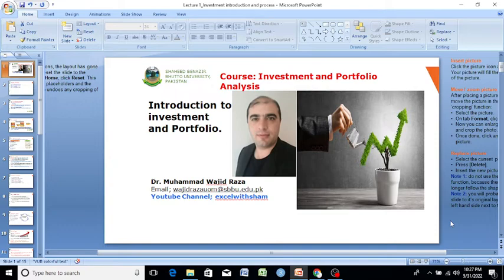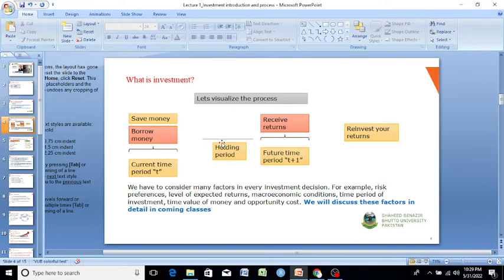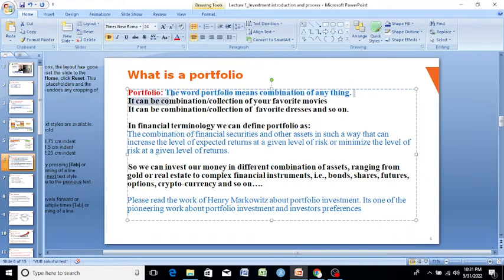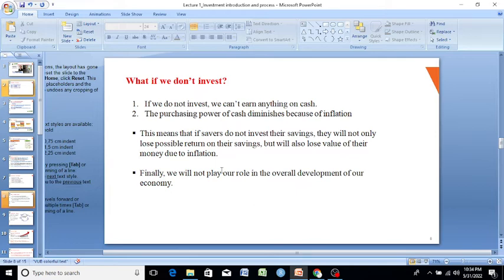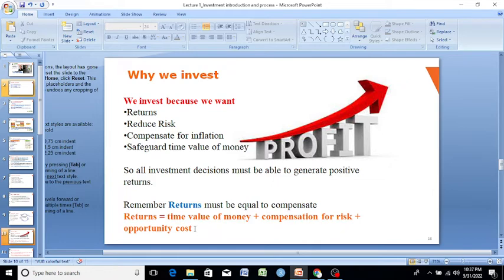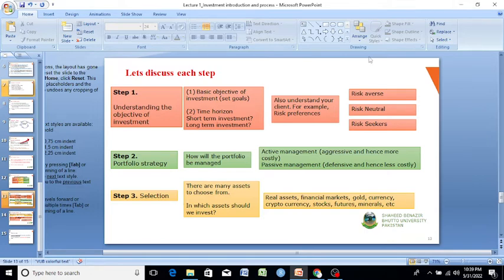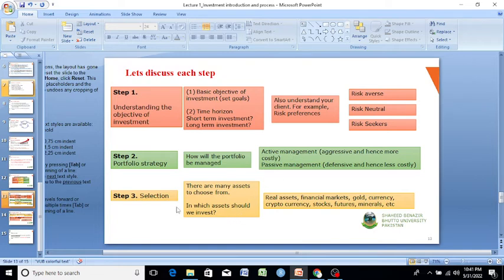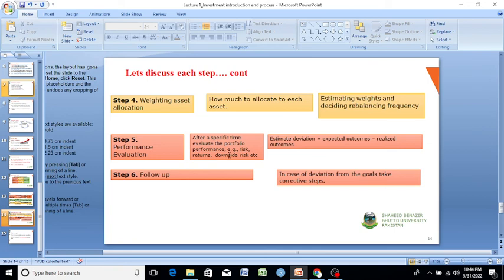Investment and portfolio Analysis: Lecture 1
This lectures discuss the definition of investment and definition of portfolio. This lecture also discuss the investment process in detail